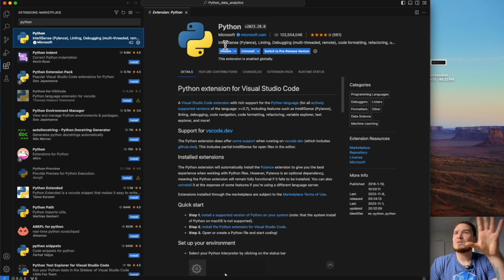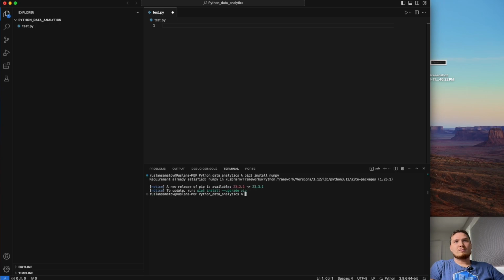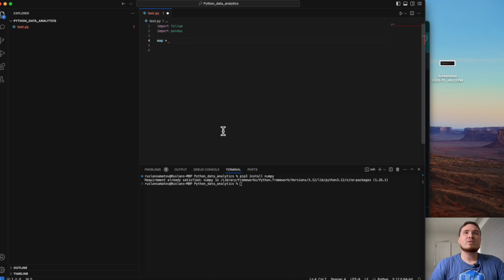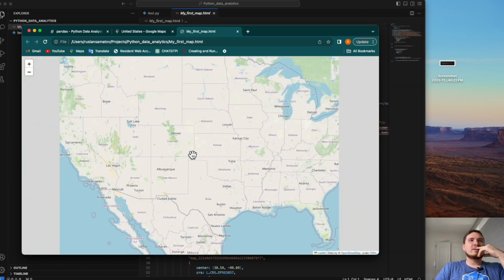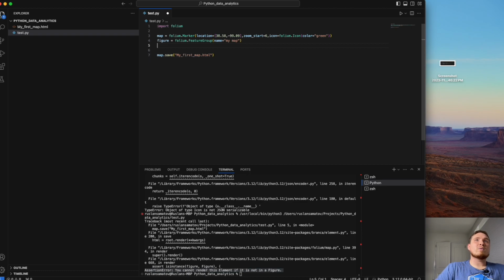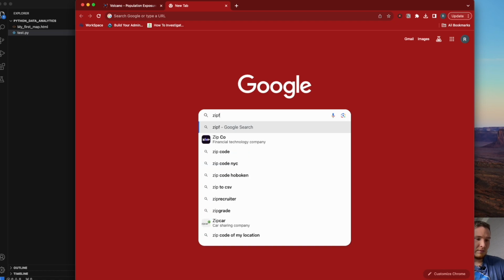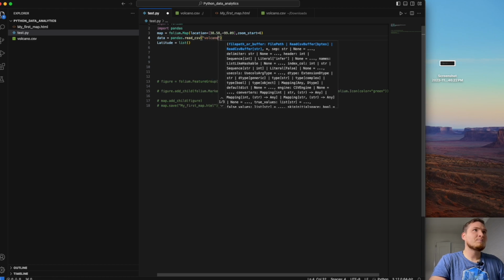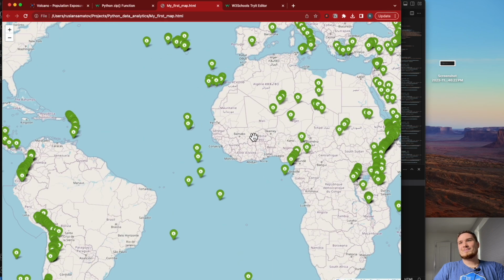Exploring Data Analytics with Python, NumPy, and Pandas: Try It Yourself!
In this video, we'll dive into the fascinating world of data analytics with Python, NumPy, and Pandas. Whether you're considering a career in data analytics or just want to explore its potential, this is the perfect place to start.
- Understand the fundamentals of data analytics and its real-world applications.
- Learn how Python, NumPy, and Pandas are essential tools in the data analyst's toolkit.
- Get hands-on experience by building a data project to see if data analytics is the right fit for you.
But that's not all! We'll also take it a step further. We'll be using the powerful Folium library to create an interactive map that displays the location of volcanoes around the world. This adds a dynamic and visually appealing element to our data project.
00:00  who needs this video
02:06  stack for data analyst
05:20 installation of libraries
20:50 map creation
37:52 adding all volcanos
41:20 explain zip function in Python
42:00 map with volcanos creation

Let's get started on this exciting data analytics adventure!